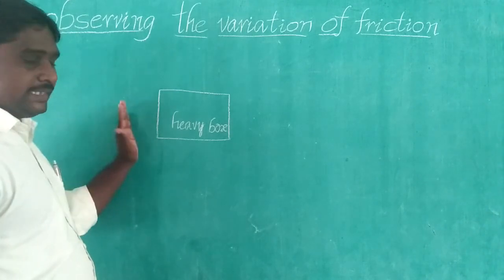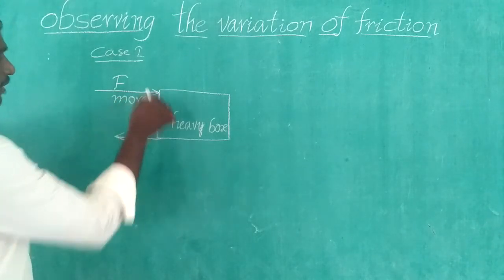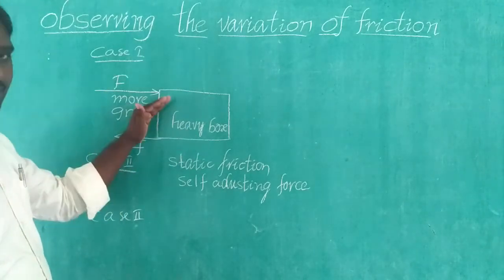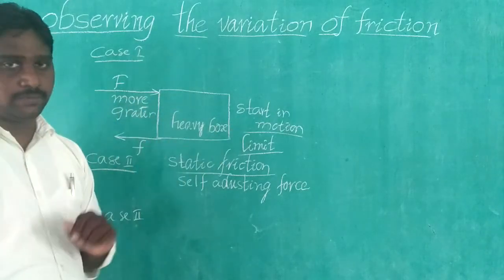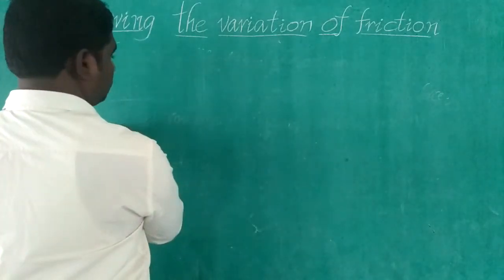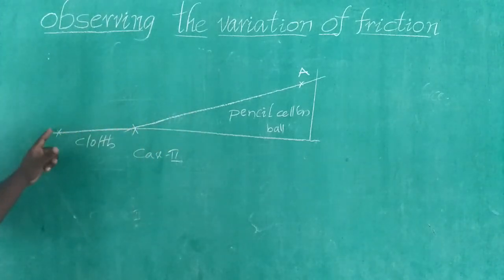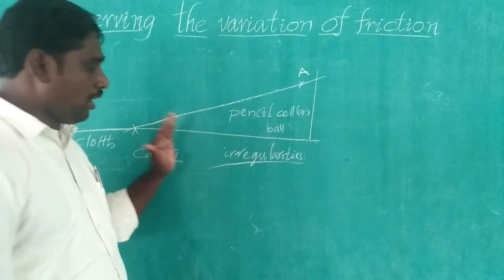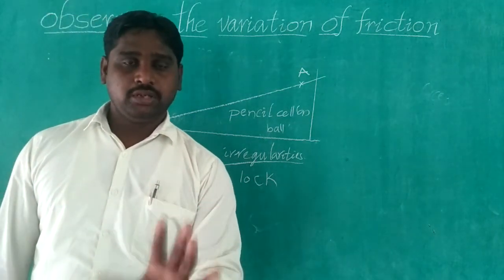8th Physical Science - Factors affecting friction - 26.09.2020.